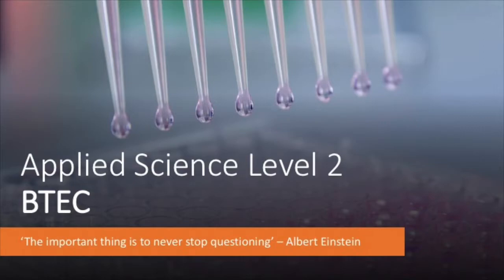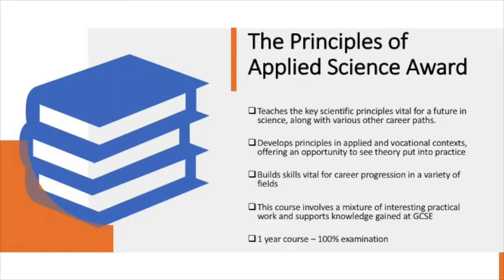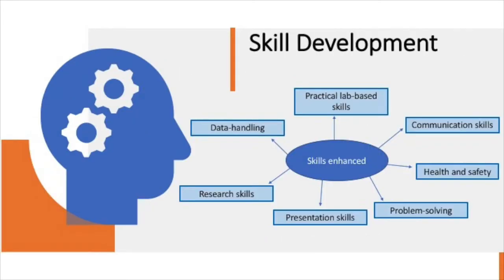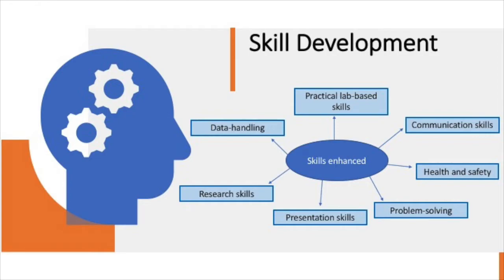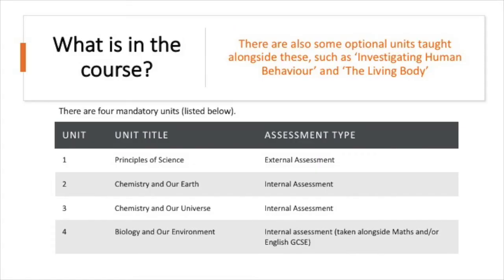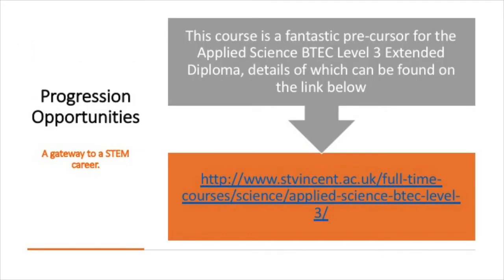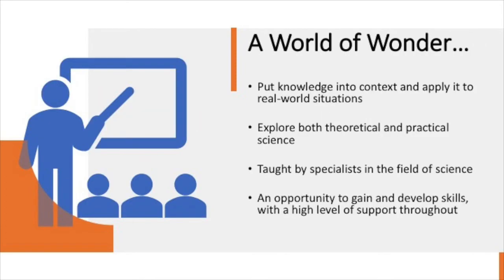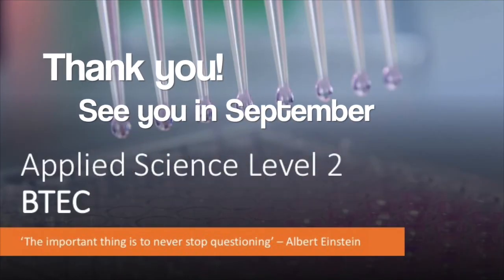BTEC Level 2 - Applied Science.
Study BTEC Level 2 Applied Science at St Vincent College, Gosport.